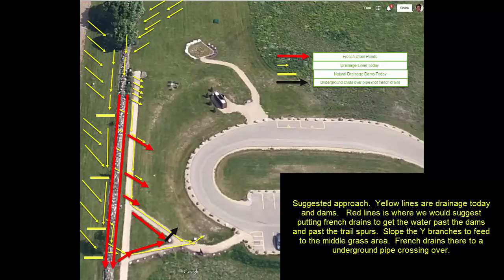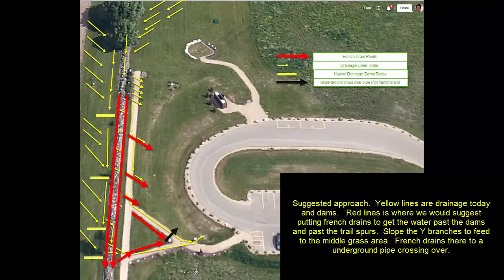Pope - Drainage Review After Storm